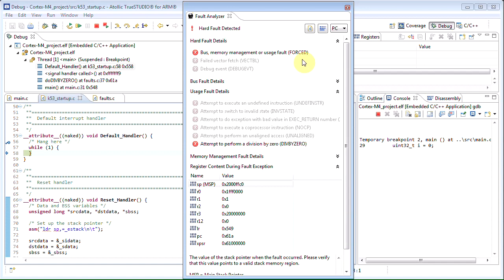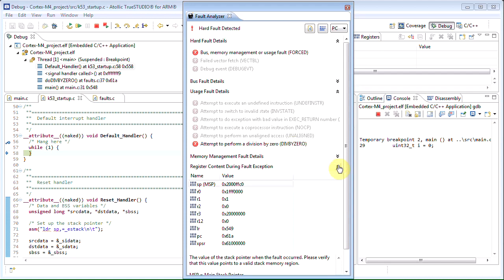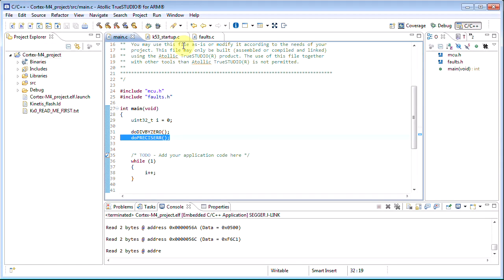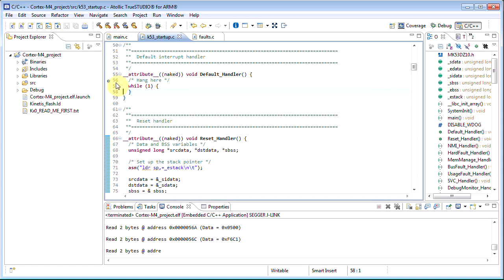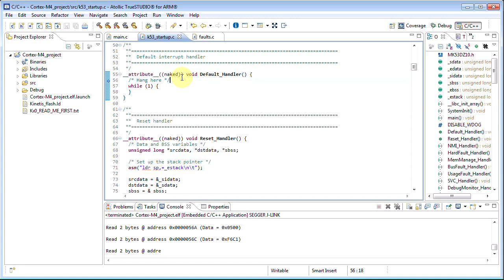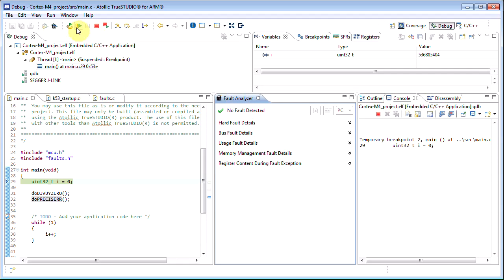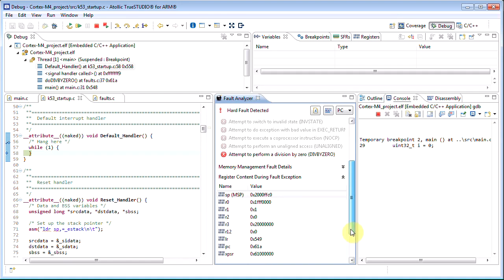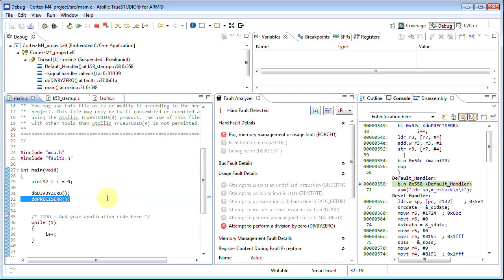How to analyze hard faults on Cortex-M with Atollic TrueSTUDIO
This is a tutorial showing how system faults (hard faults; bus faults, usage faults, memory management faults) can be automatically analyzed in order to simplify the process of finding hard to find bugs.
The fault analyzer helps you understand:
What happened? By showing fault type an details!
Where did this happen? By showing the offending code lines!
Why did this happen? By showing stacked register information!